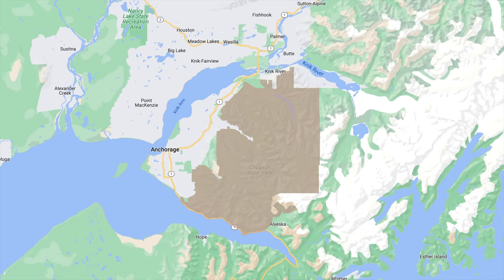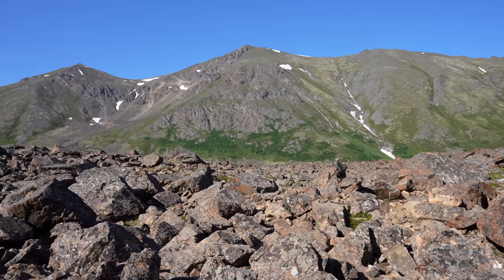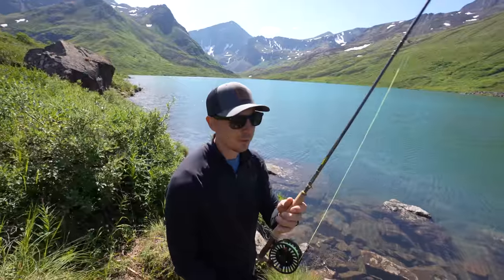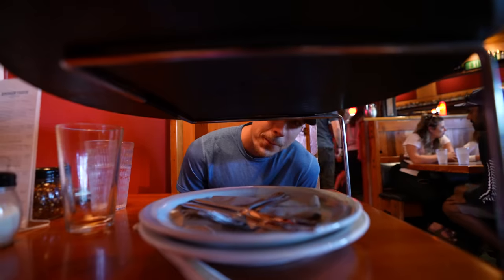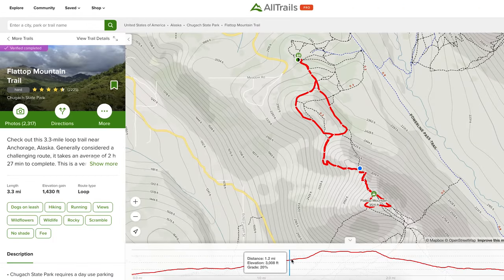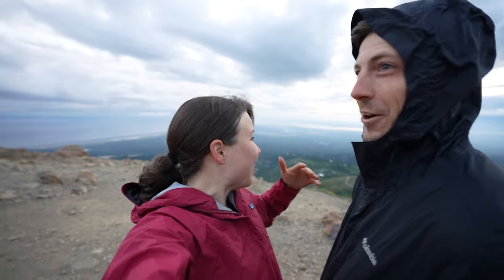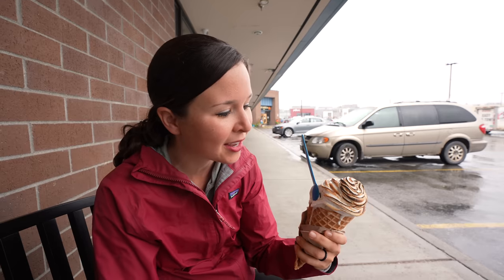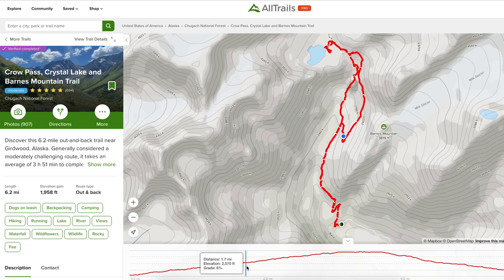Hiking 3 EPIC trails in Alaska’s Chugach Mountains (+ FOOD in Anchorage! 🍕🍦)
For our next adventure in Alaska we headed down to Anchorage to hike three hikes at Chugach State Park, one of the largest state parks in the United States, plus enjoy a couple local food spots. From gorgeous lakes and mountain peaks, rock scrambling, mountain goats, waterfalls, and glaciers, it was an EPIC few days in the park!

Driving the Alaska Highway to Alaska? Check out our eBook with everything you need to know to drive the Alaska Highway

⌚Timestamps
00:00 Introduction
01:10 South Fork Valley Trail
07:21 Fly fishing at Symphony Lake
10:22 Trying Moose’s Tooth Pizza
13:23 Flattop Mountain Trail
19:50 Baked Alaska ice cream at Wild Scoops!
23:30 Crow Pass to Crystal Lake & Raven Glacier